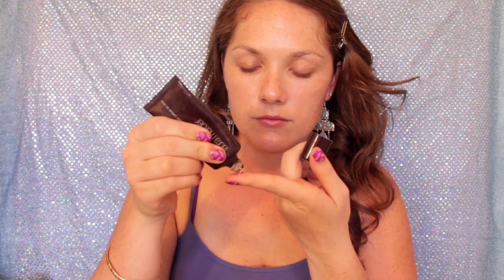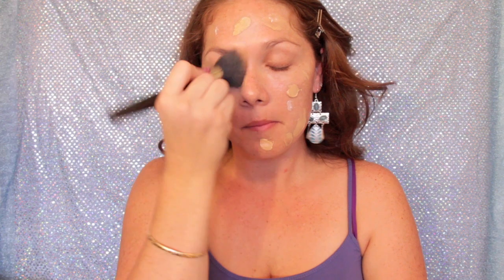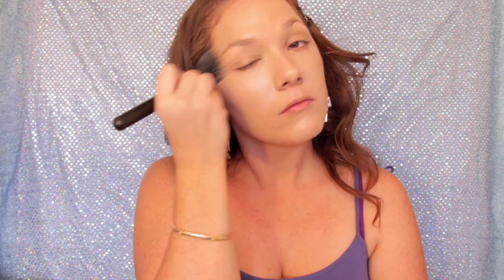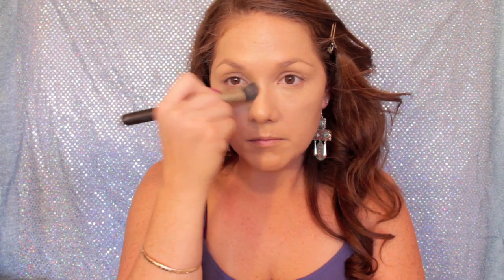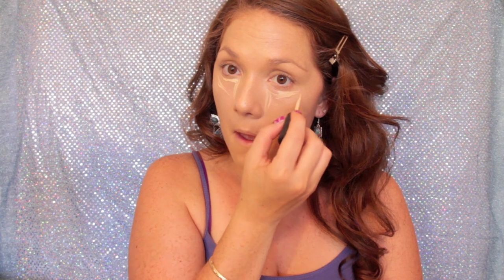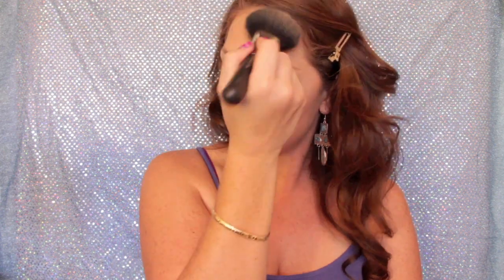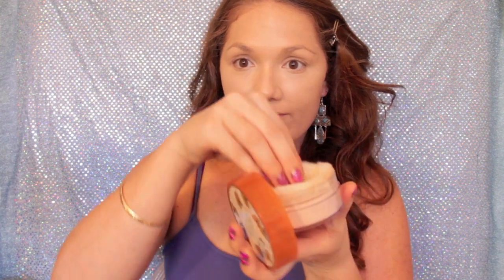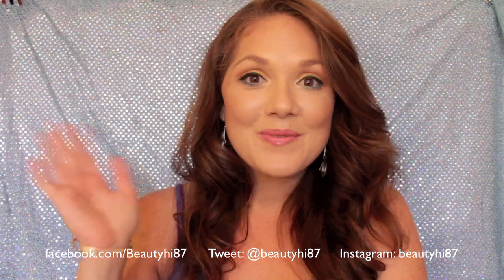FLAWLESS Foundation Routine (16 hour wear)